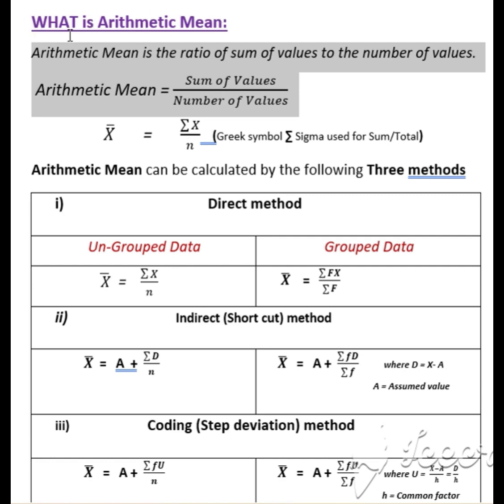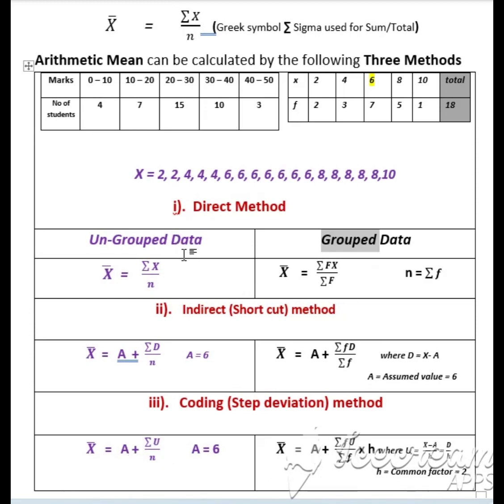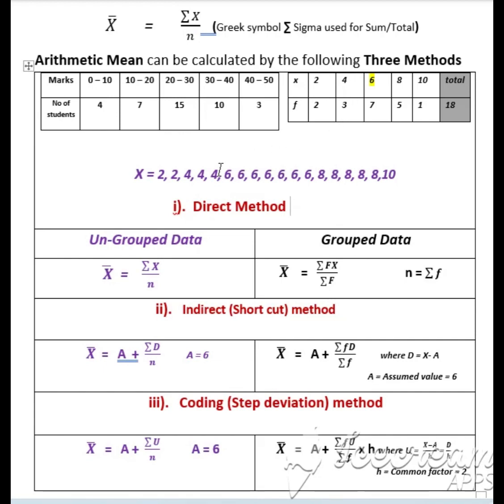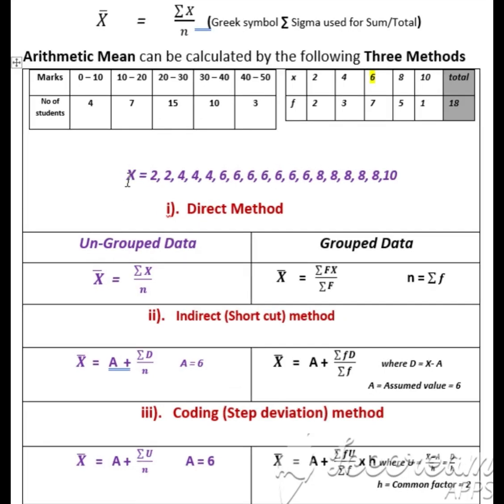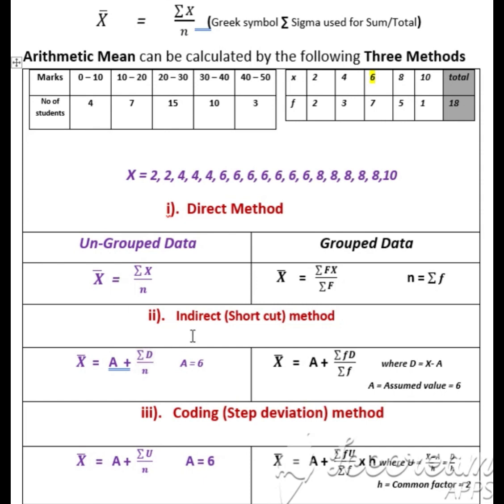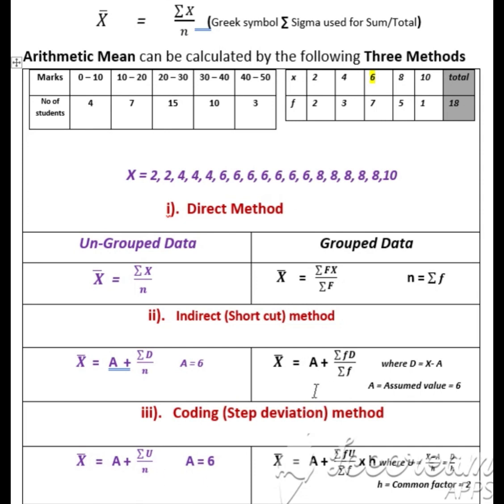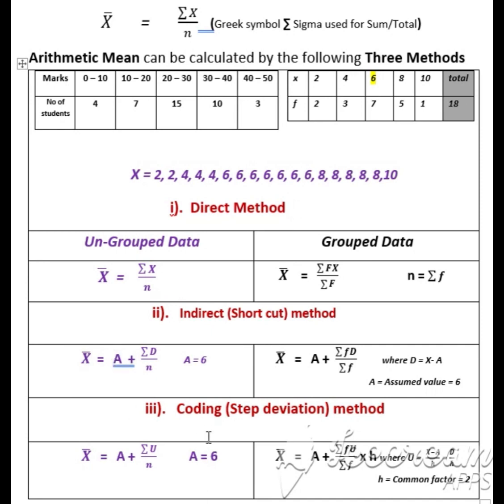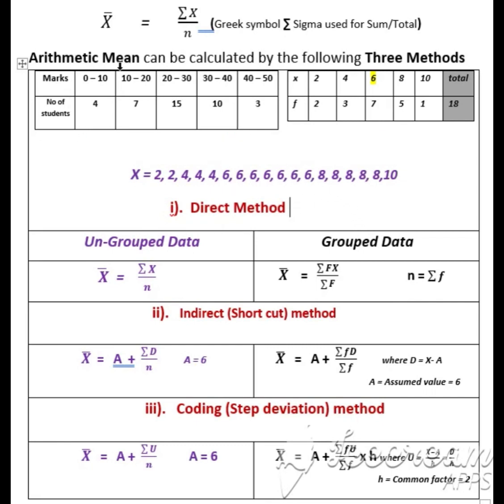Explanation of Arithmetic Mean by 3 different methods with 6 different formulas for Group & Ungroup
Explanation of 3 different methods with 6 different formulas 3 for Grouped data and 3 for Un-Grouped data for the Calculation of Arithmetic Mean